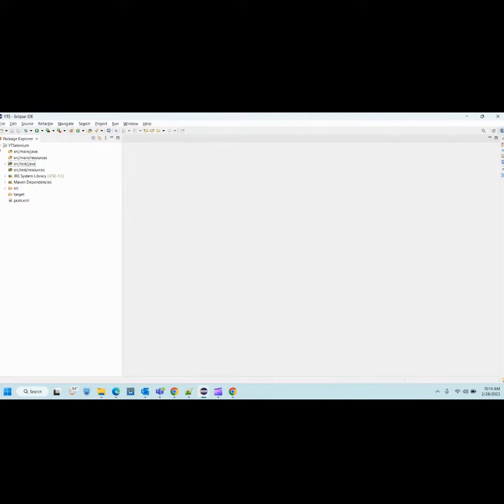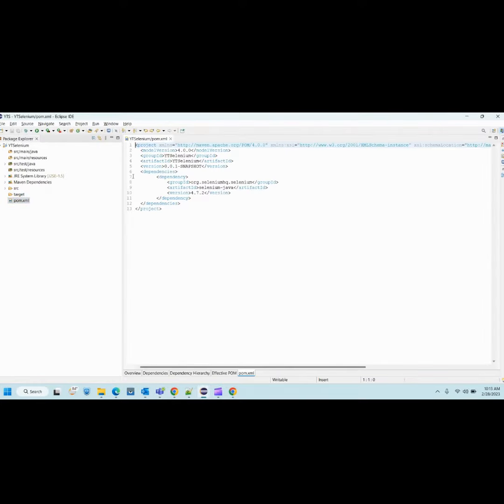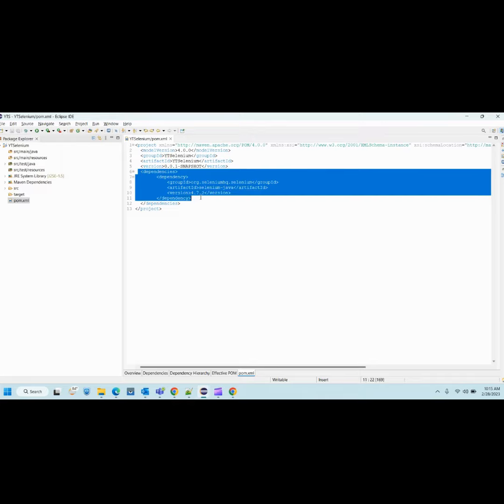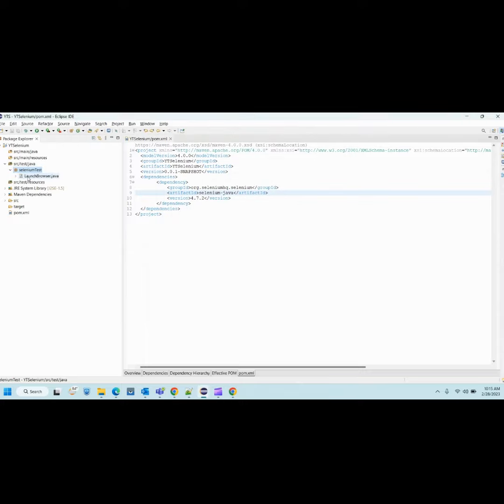your first automation test ,launch browser using java#shorts